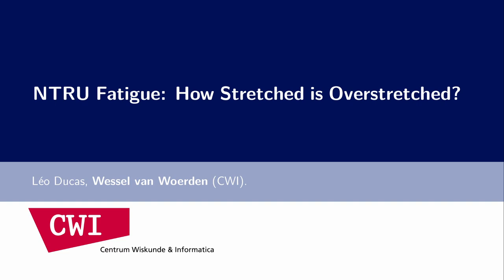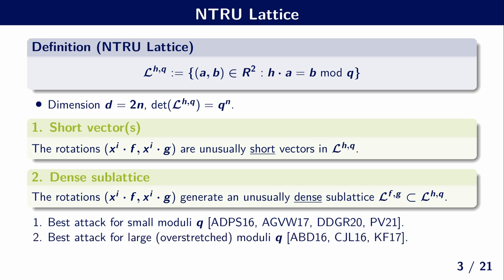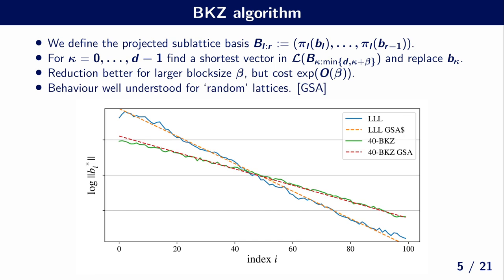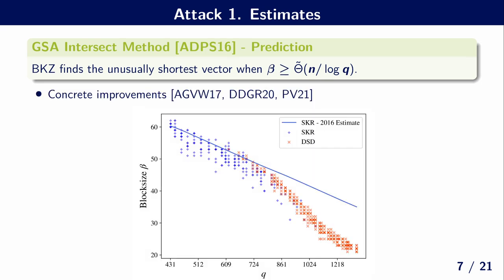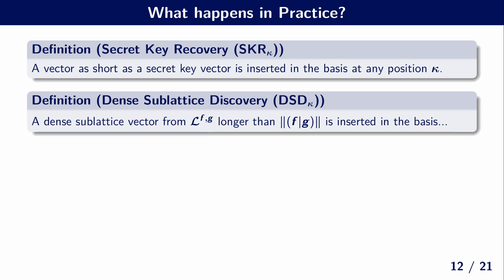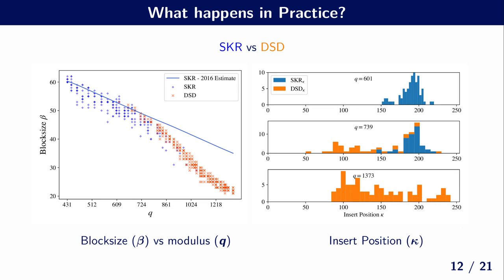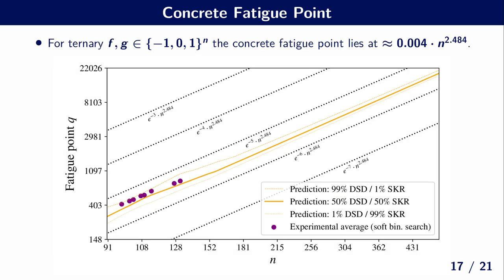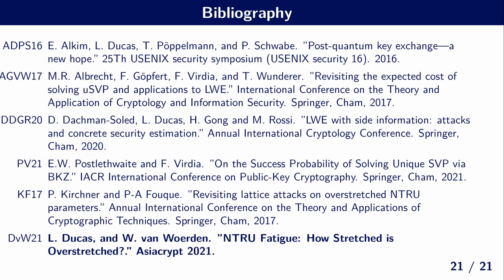NTRU Fatigue: How Stretched is Overstretched?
Paper by Wessel van Woerden, Léo Ducas presented at Asiacrypt 2021